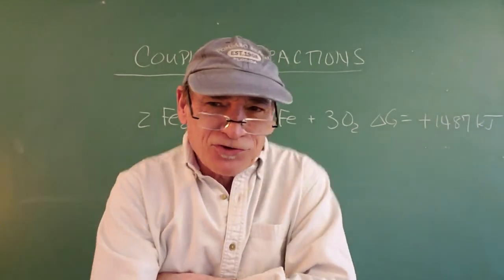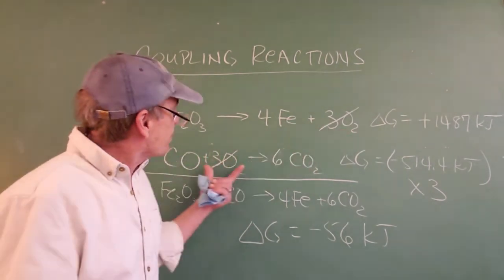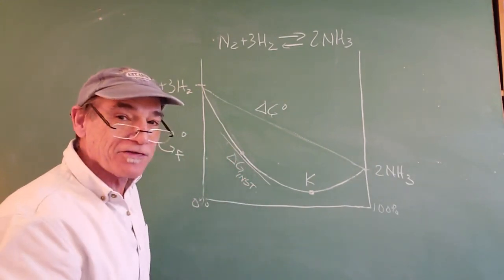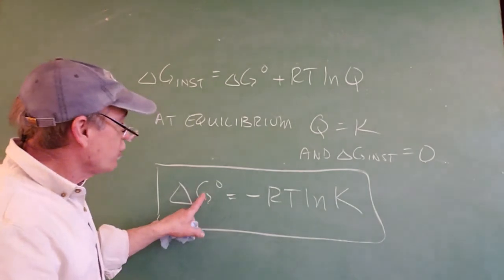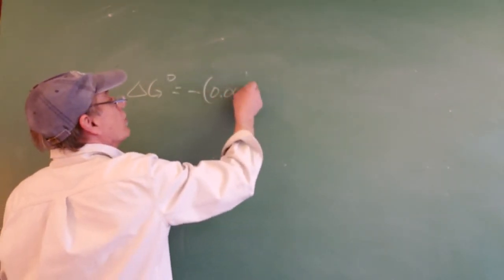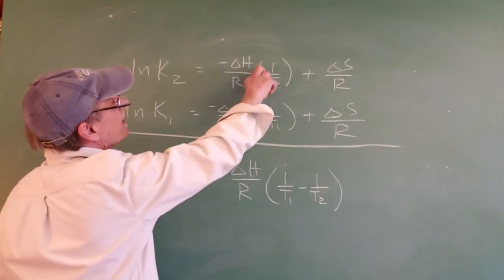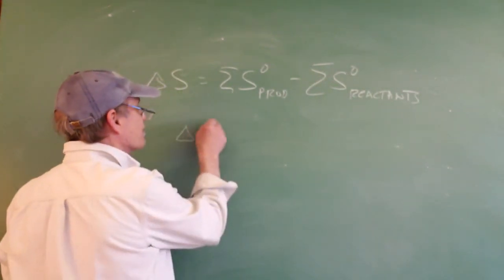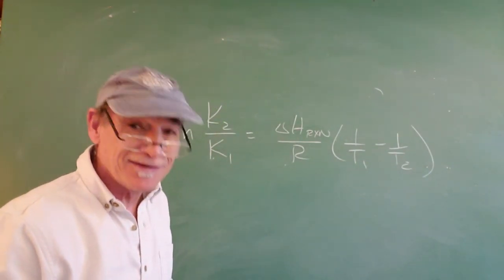Chem 2...Thermochemistry Part 2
This covers Coupling Reactions and the relationship between G and K